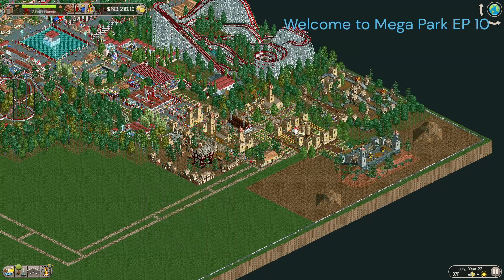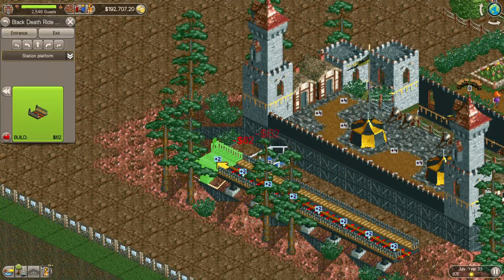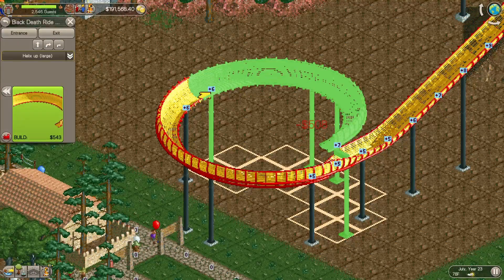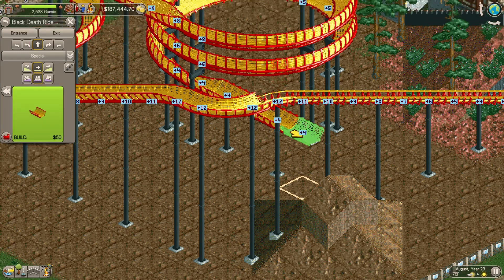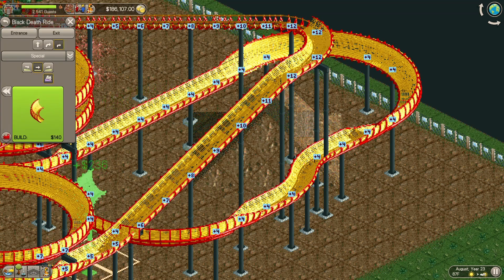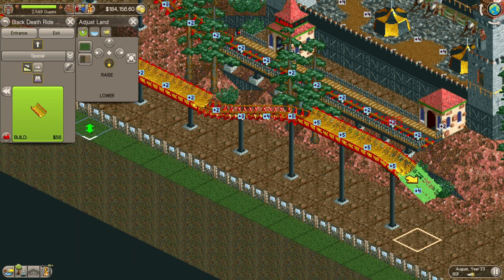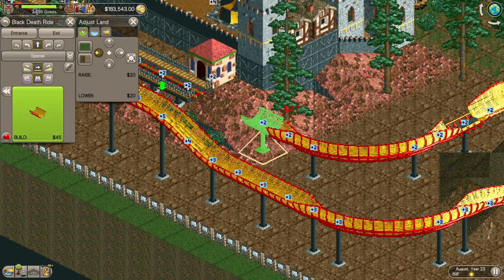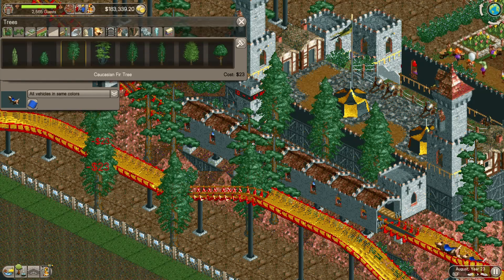Black Death Mega Park #10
Don't catch the Black Death